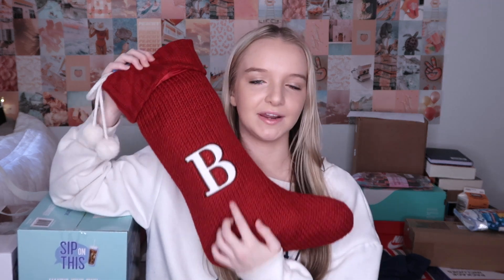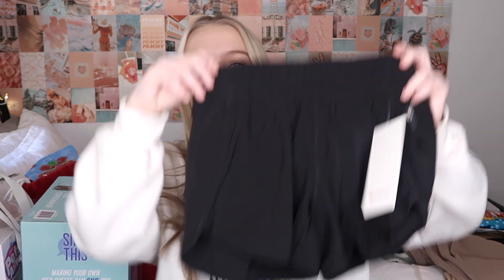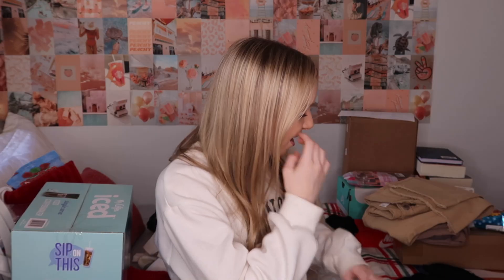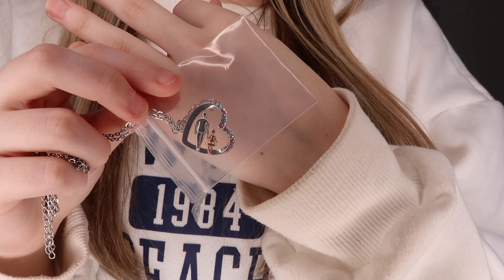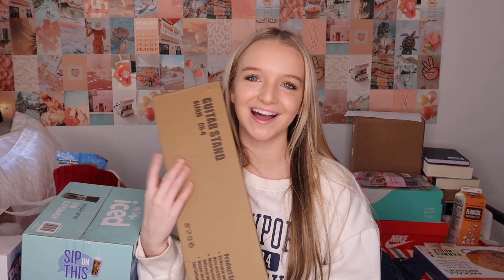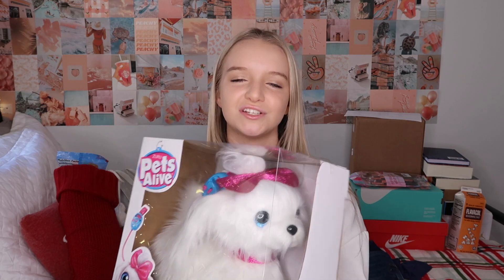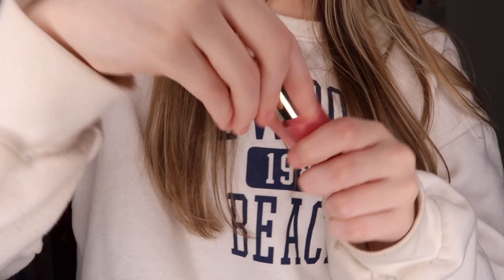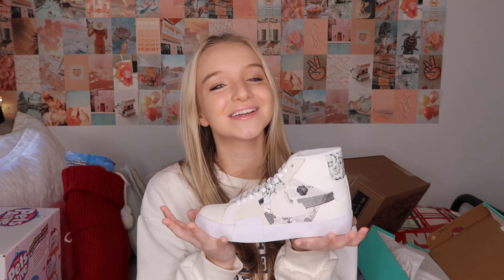WHAT I GOT FOR CHRISTMAS 2022 (haul) | Bryleigh Anne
WHAT I GOT FOR CHRISTMAS (haul)

Hey guys! I hope everyone had a great christmas! Here is everything i got for christmas :) so gratful for everything i got!

Vigo Video: @bryleighanne
Like: @bryleighanne